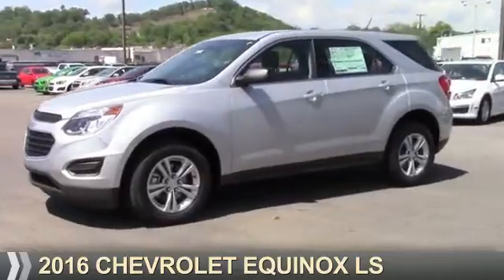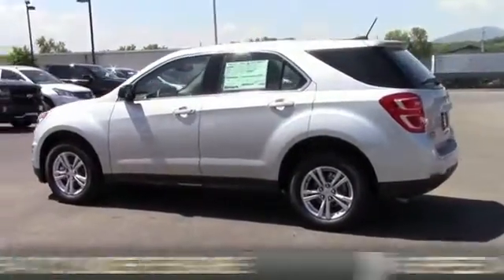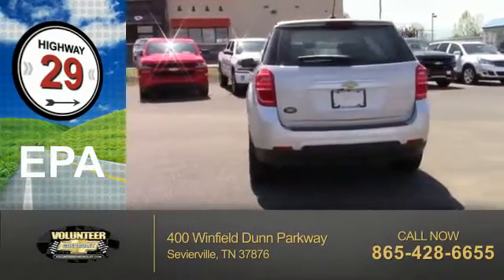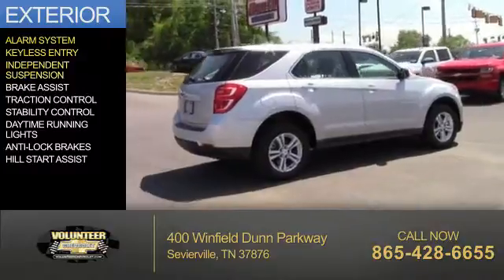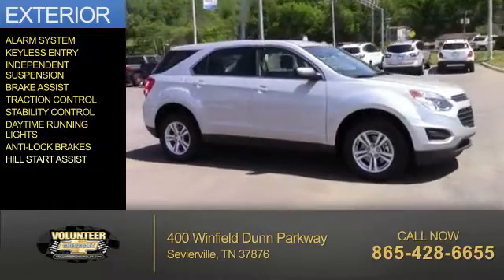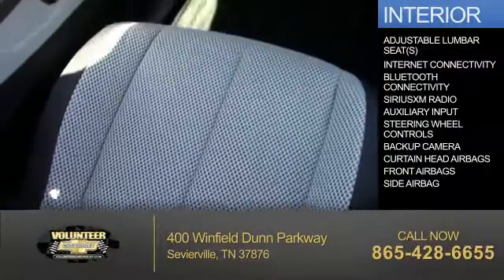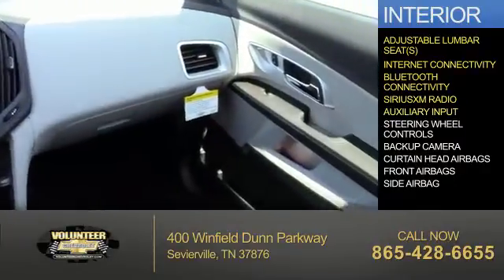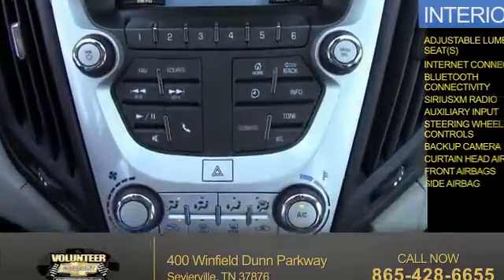2016 Chevrolet Equinox 12467 - Sevierville TN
Year: 2016
Make: Chevrolet
Model: Equinox
Trim: LS
Engine: 2.4 liter 4 Cylindercylinder AWD
Transmission: 6-Speed Shiftable Automatic
Color: Silver
Mileage: 0
Address:
VIN:2GNFLEEK0G6293948